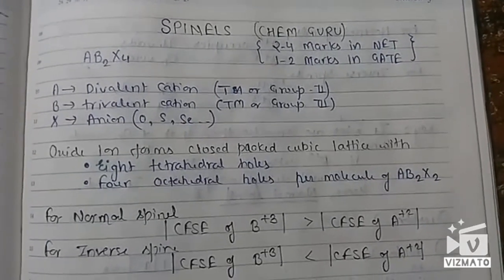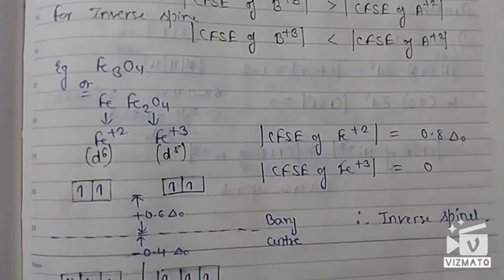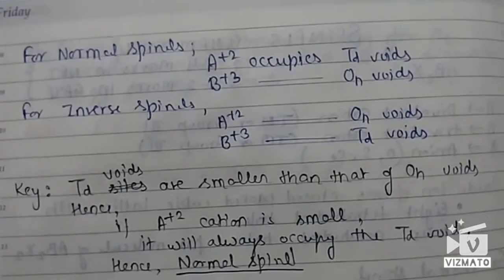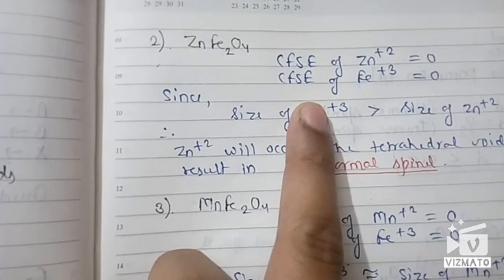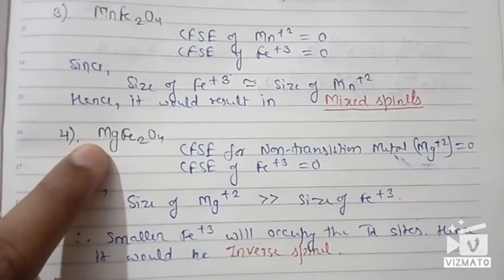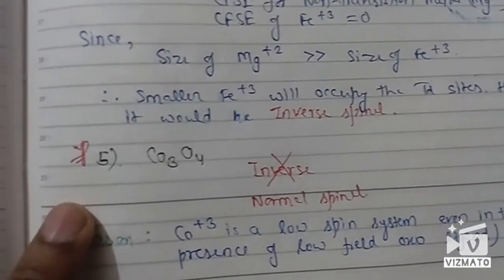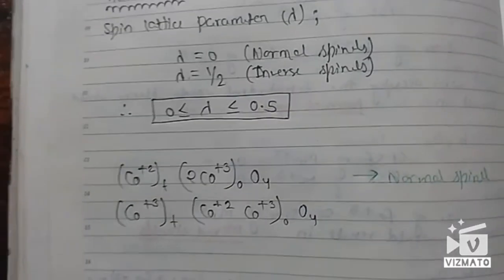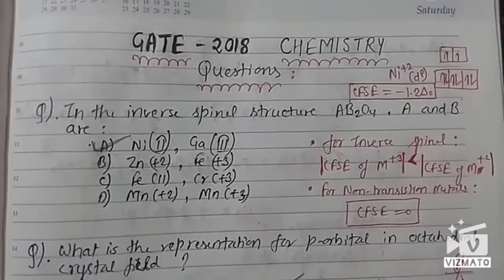Spinels for CSIR-NET JRF (exceptions)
Plus I also try to provide you maximum content in shortest period of time ...
I m sorry for that, I can make long videos on your request 😃😇😊🙏